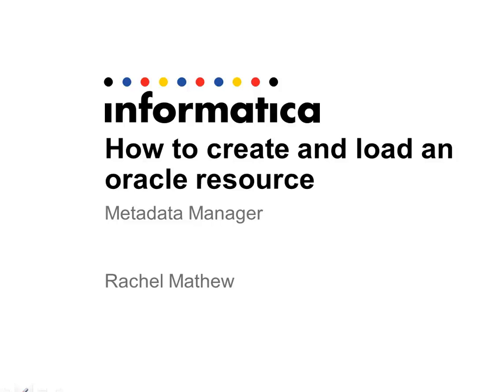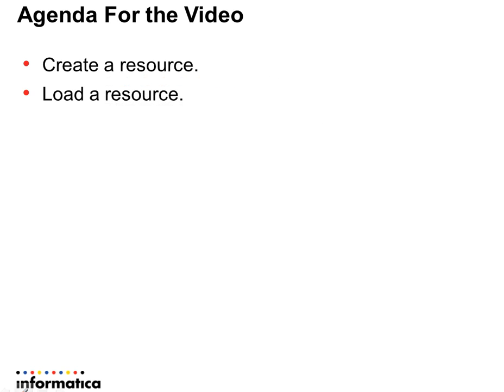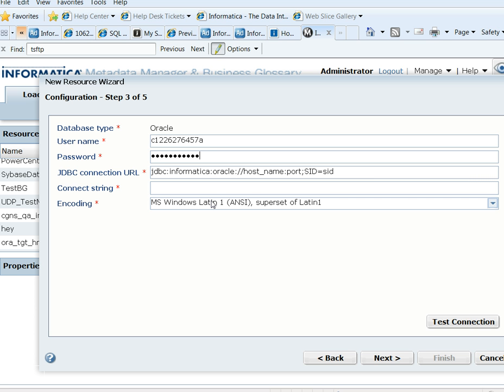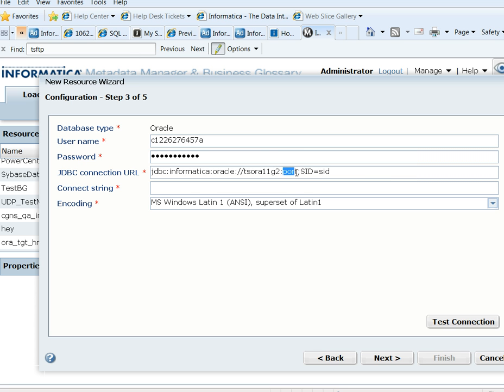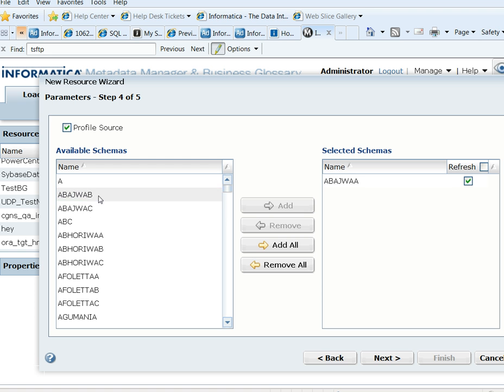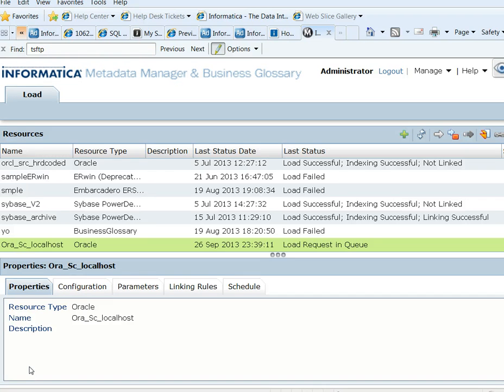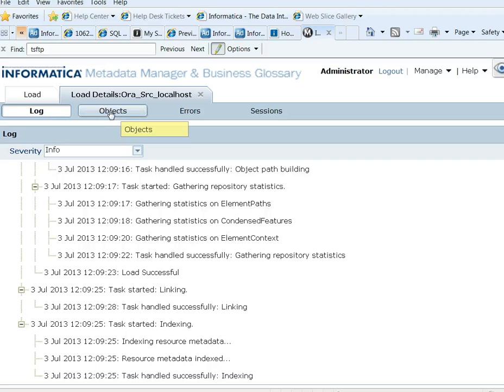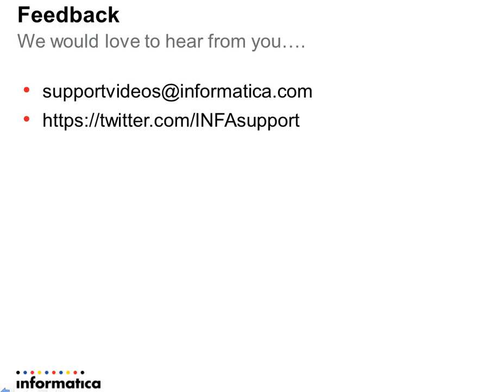How to create and load an Oracle resource in Metadata Manager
This video is about how to create and load an Oracle resource in Metadata Manager